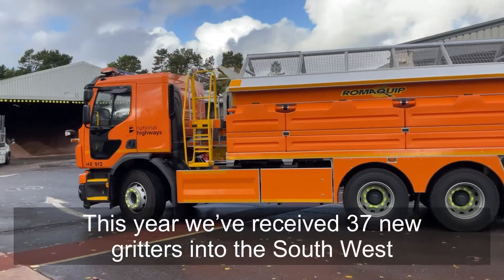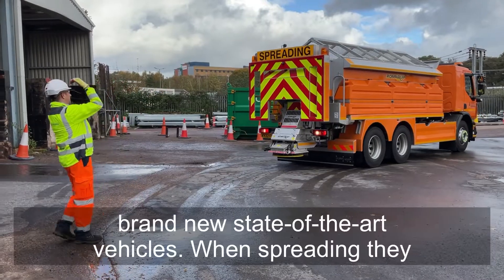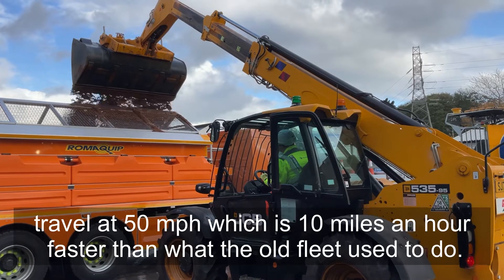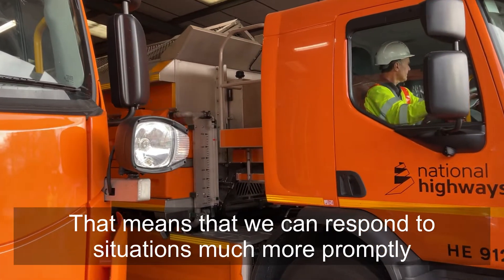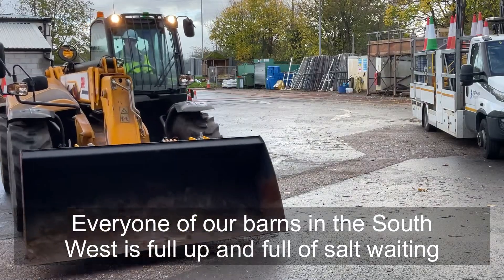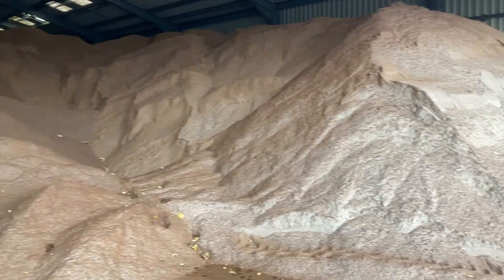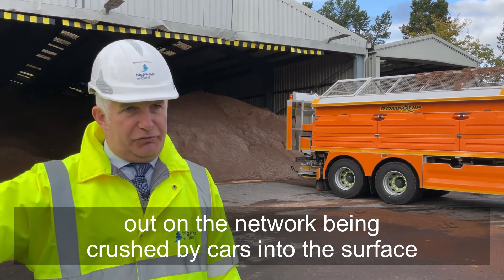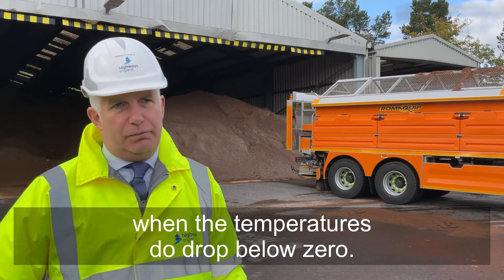The South West has 37 hew Highways England gritters